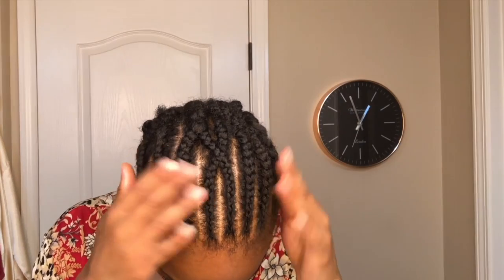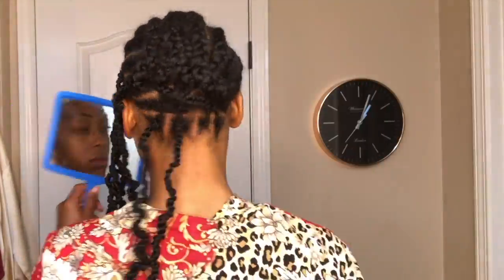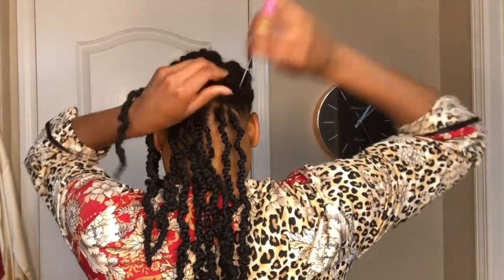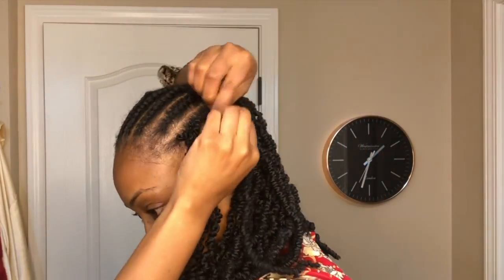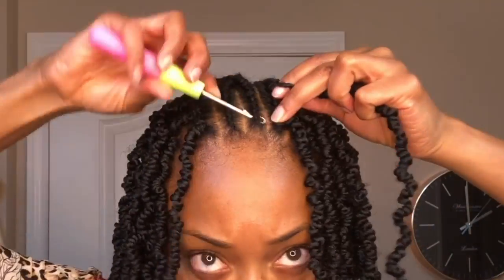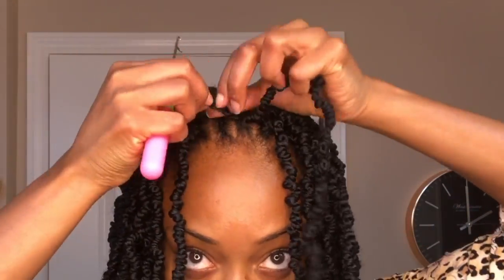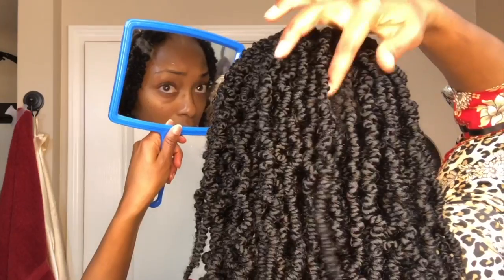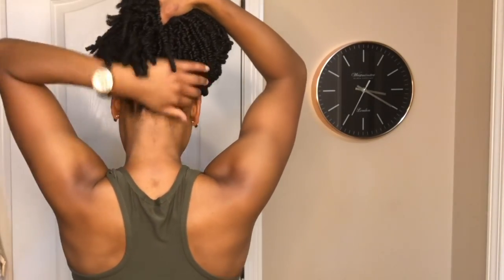EASY DIY Crochet SPRING TWISTS in Just 2 HOURS!!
HELLO!  MY LOCAL BEAUTY SUPPLY STORE FINALLY STOCKED SOME CROCHET SPRING TWISTS, SO I DEFINITELY HAD TO TRY IT OUT.  THIS INSTALL WAS A BREEZE COMPARED TO INDIVIDUALS AND THE BEST PART ABOUT THIS HAIR IS THAT IT CAN BE REUSED.  HOPE YOU ALL ENJOY THIS VIDEO!!

HAIR :  SPRING TWISTS 16'' - NALA TRESS BY JANET
             COLOR 1B

            7 PACKS USED - 11 TWISTS PER PACK

INSTALL TIME: 2 HOURS TOTAL (1 HOUR ON BRAID PATTERN AND 1 HOUR TO INSTALL TWISTS)